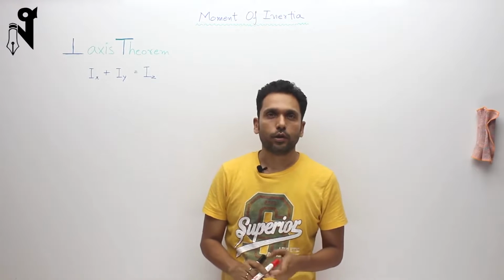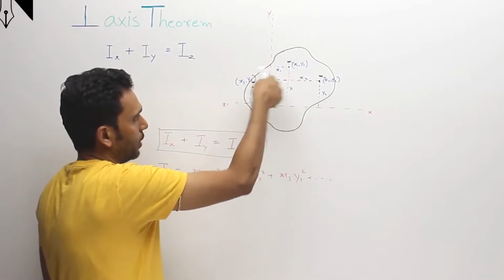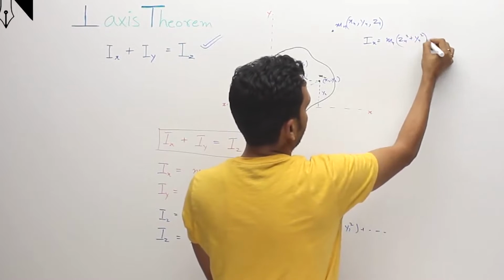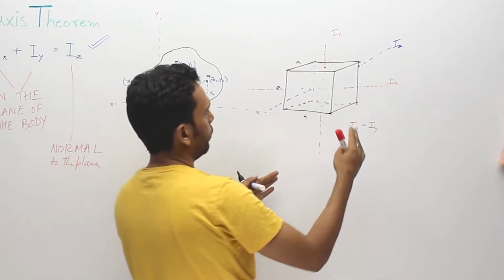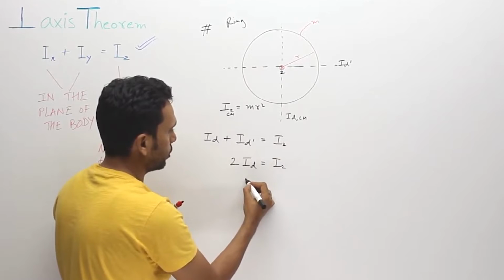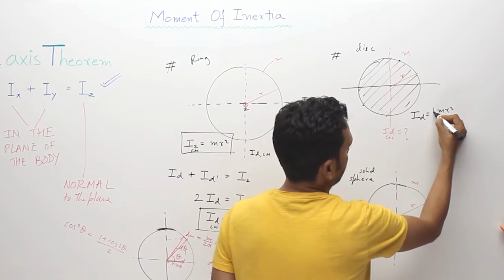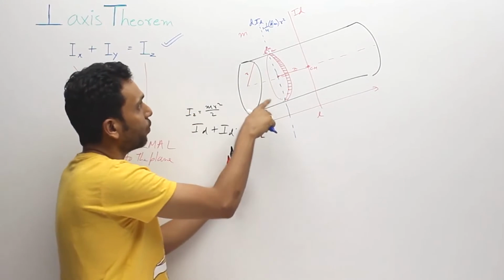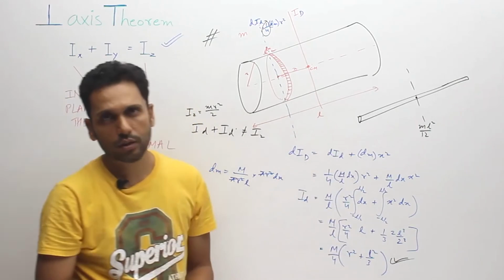07 Perpendicular Axis theorem